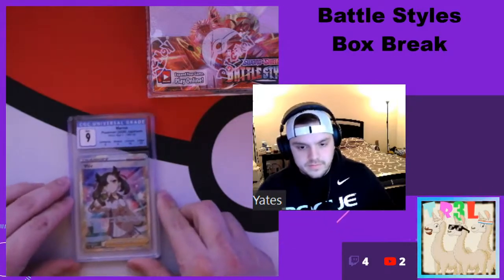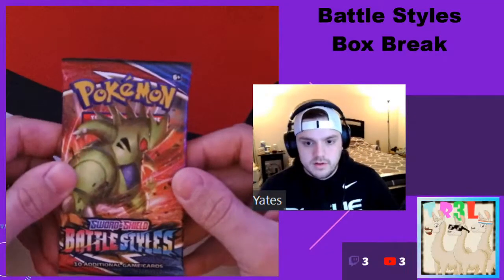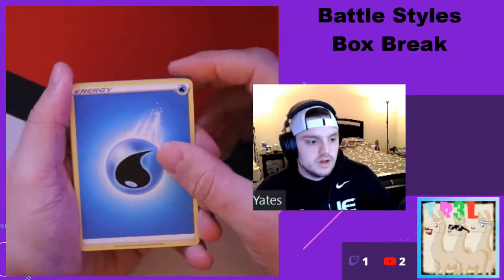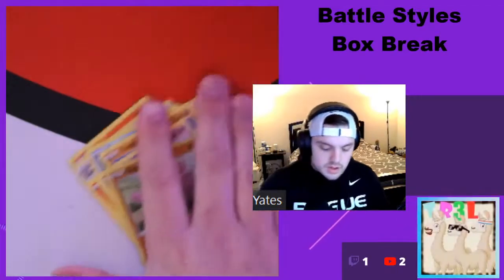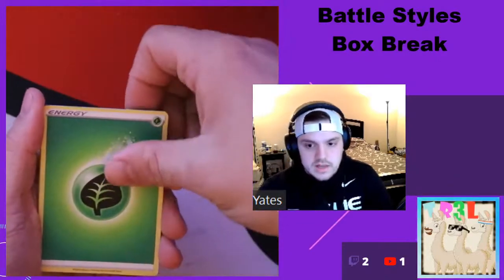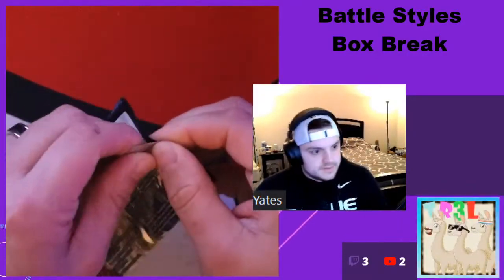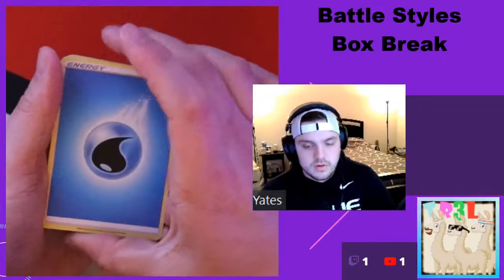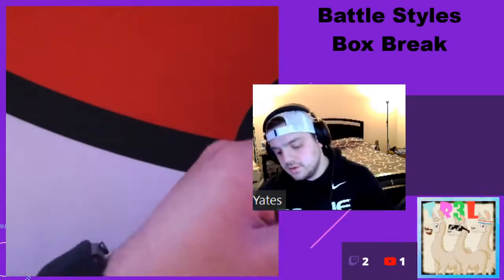Battle Styles Booster Box Break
eBay Store: